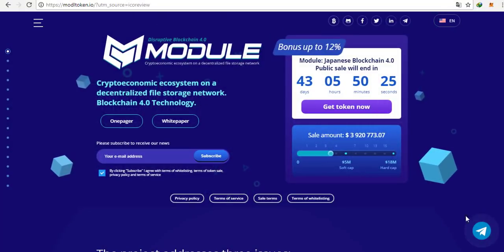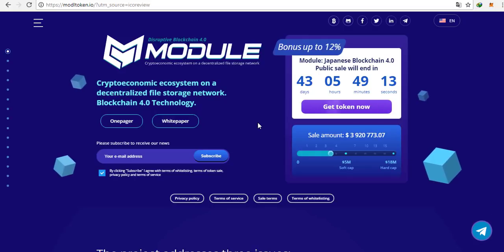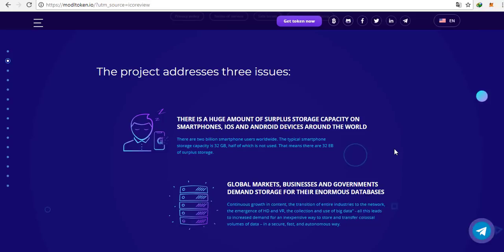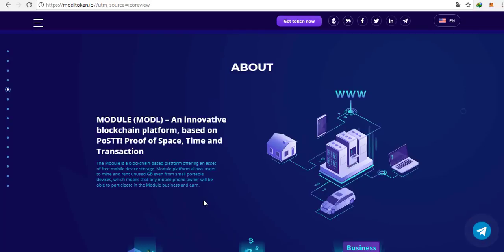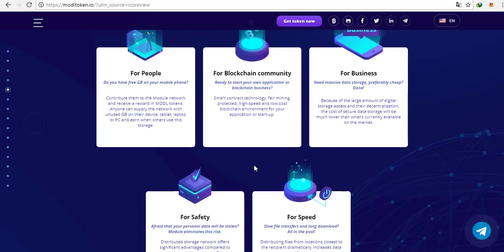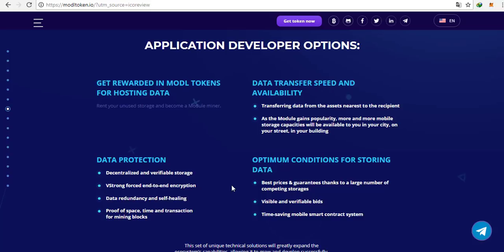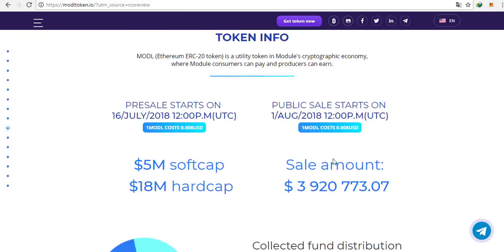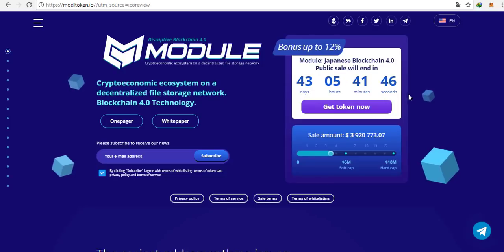MODULE [MODL] - CRYPTOECONOMIC ECOSYSTEM ON A CLOUD STORAGE NETWORK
MODULE focused on storage that is idle without being used asleep in PCs and mobile devices. The team assumes the storage that will be thrown away as an asset and use it to build a new platform. Unlike the current POW and POS, the platform realizes non-centralization that anyone can participate in ECO. The MODL platform has a unique aspect in which smartphones can participate in mining and has the possibility to incorporate people who have not been interested in the cryptocurrency as users. By incorporating users with various attributes, the MODULE userbase​​​​​​​ will create a new economic zone.

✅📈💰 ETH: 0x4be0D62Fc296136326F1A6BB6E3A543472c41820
✅📈💰 BITCOIN: 12BADp2mURAo3KS3aV72G4q38Ds18hPoG9
✅📈💰 WAVES: 3PKA32nC4n7gXSa78hdcq5bjY1g1RTbSTkr
✅📈💰 LITECOIN: LatVwVHfD9UF3msXsvLkkWXxD9j3gV8tbQ